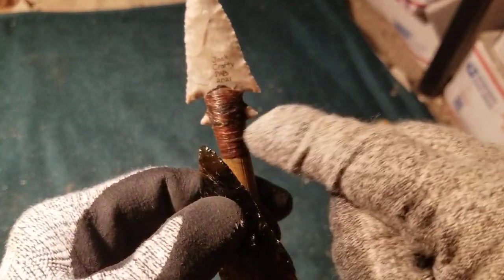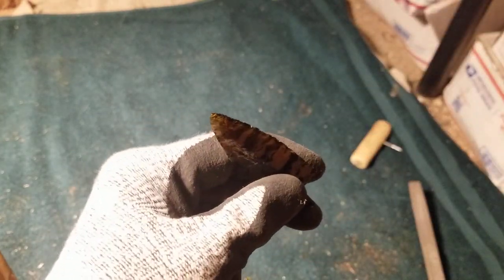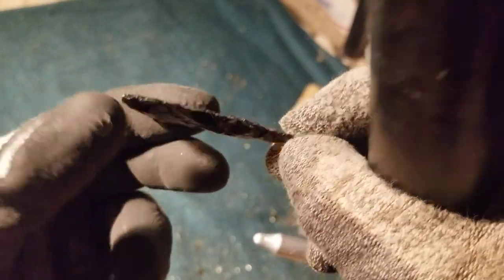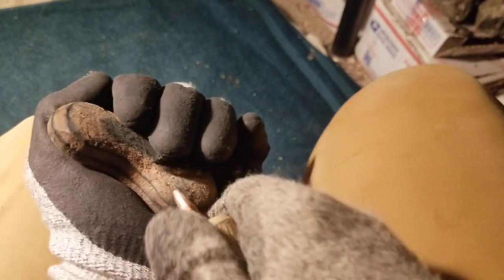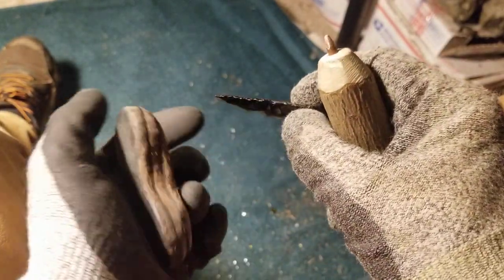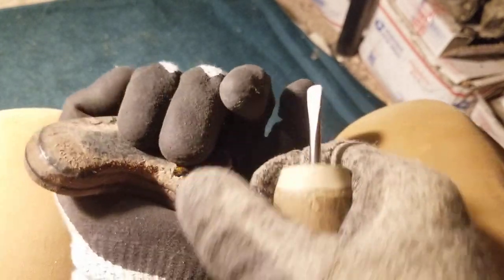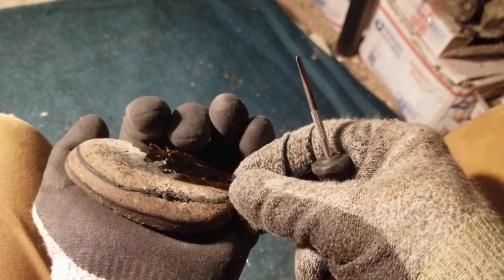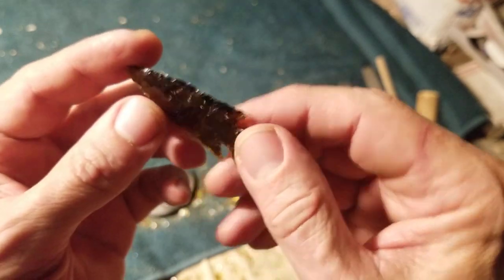981 - Glassknapping Adventures Part 4 Edgework and Notches